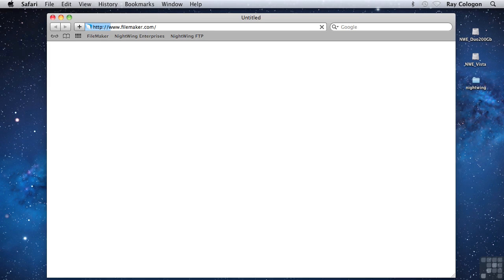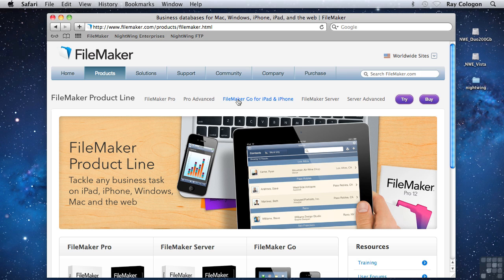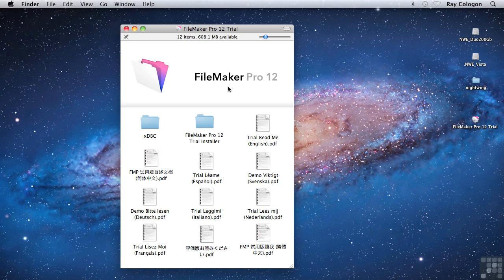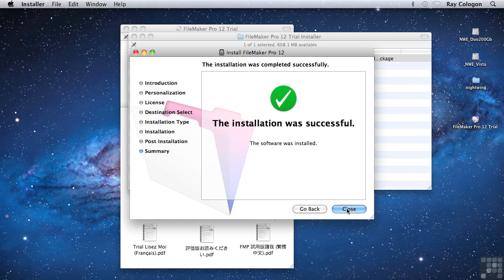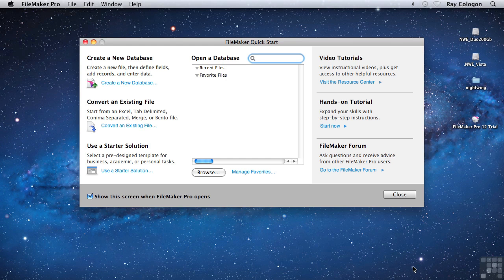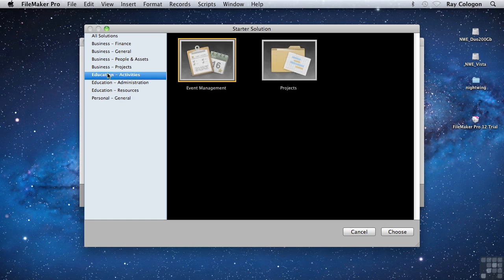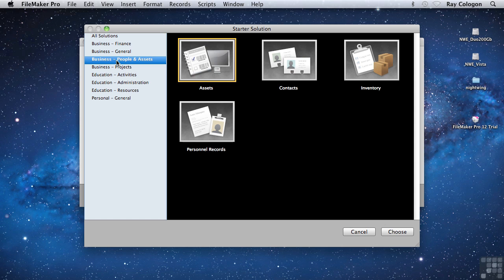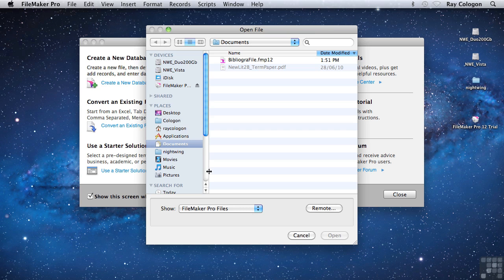Getting Going With FileMaker